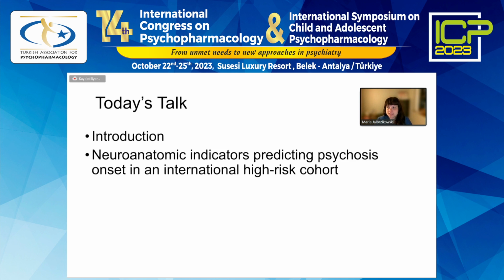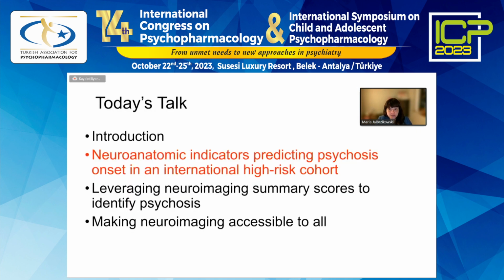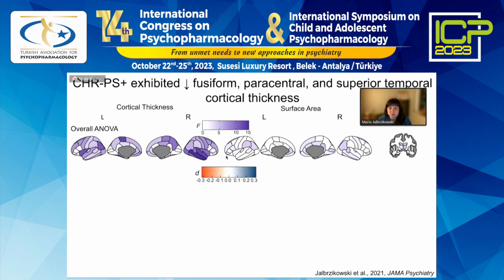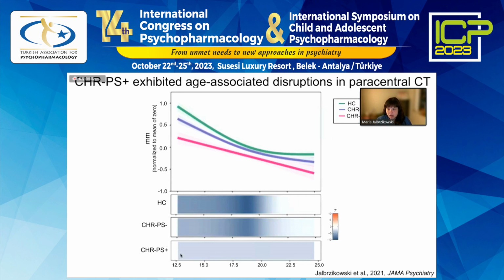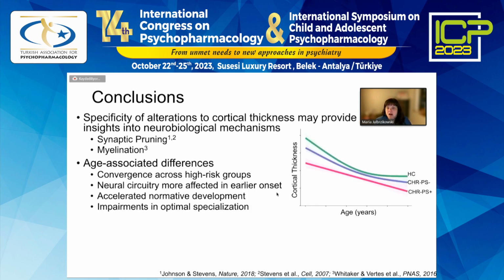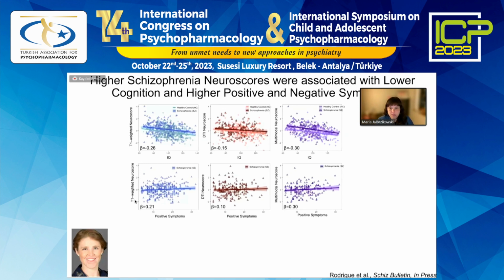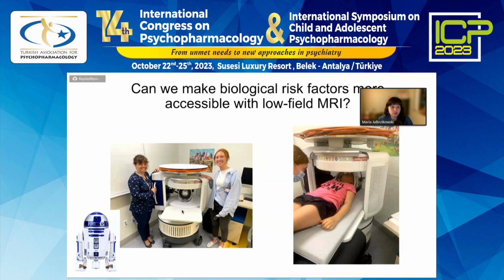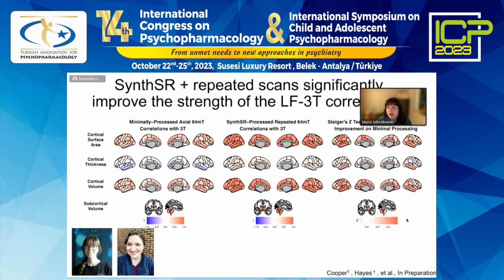Using Large-scale Studies to Discover of Robust and Reproducible Predictors of Psychosis... (EN)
Using Large-scale Studies to Discover of Robust and Reproducible Predictors of Psychosis / Maria Jalbrzikowski (EN) - The 14th International Congress on Psychopharmacology - International Symposium on Child and Adolescent Psychopharmacology - 2023